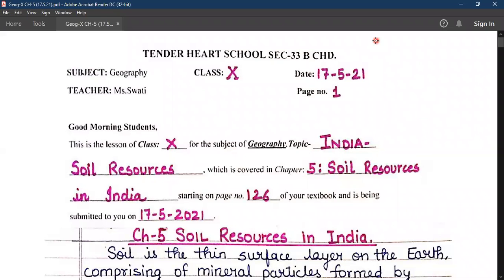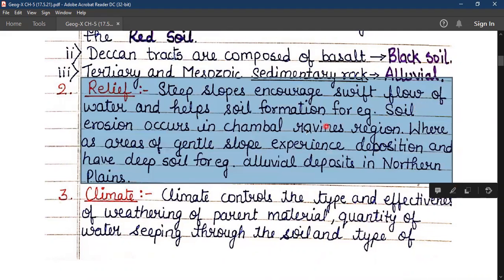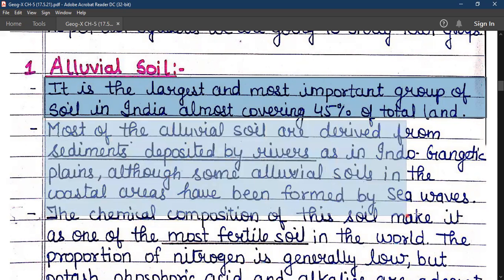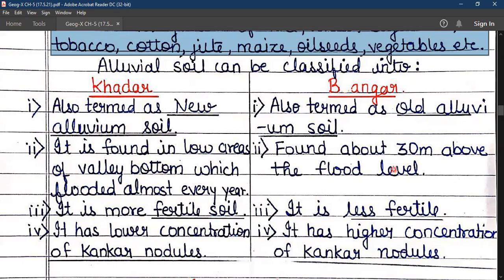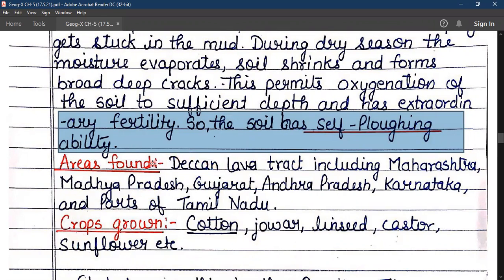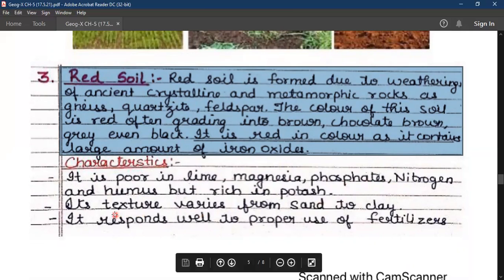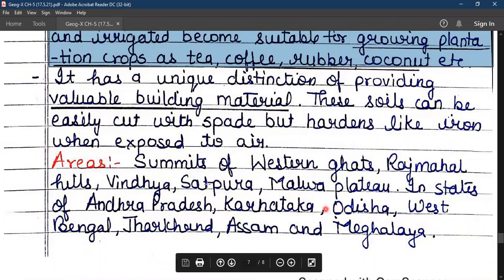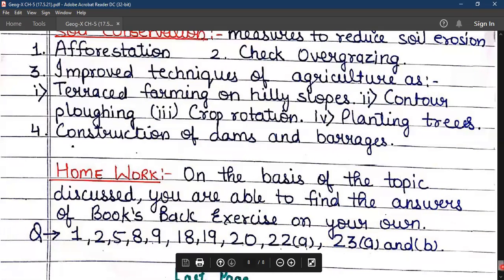Soils Resources in India, Geography, Class 10